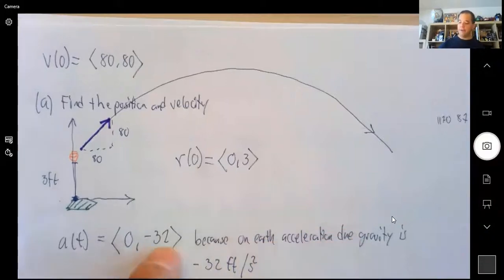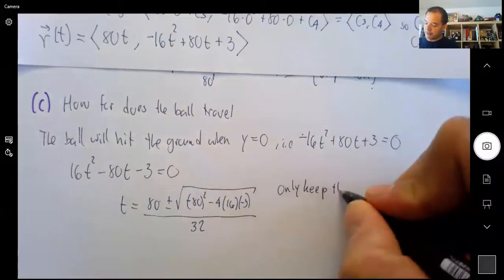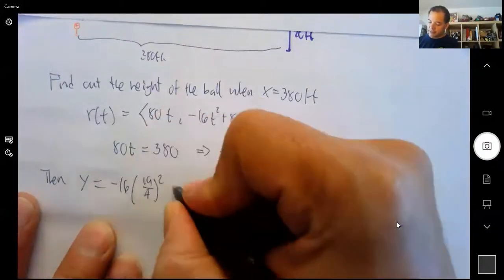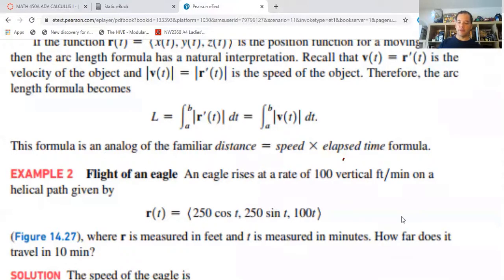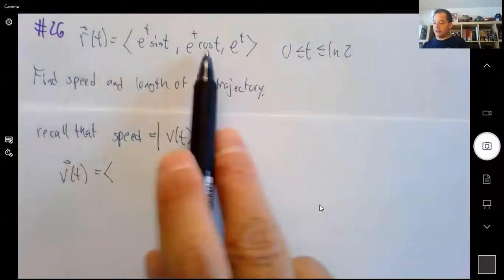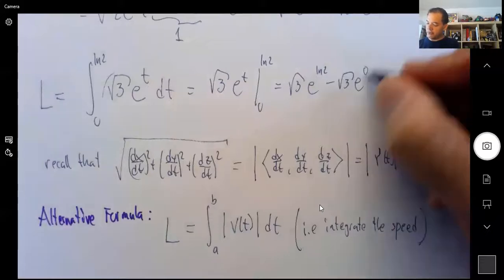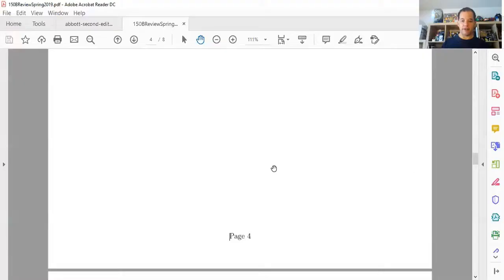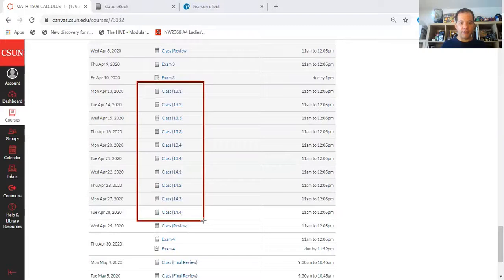Abrego Math 150B Zoom Session April 28, 2020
This is a video transcript of the CSUN Math 150B class on 4/28/2020 by Prof. Abrego. We covered arc length of curves described by vector equations